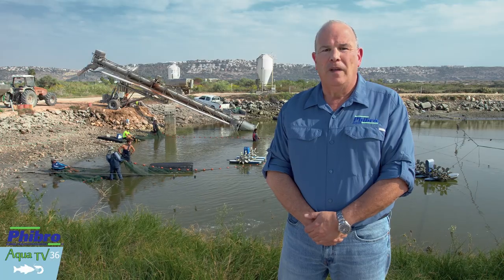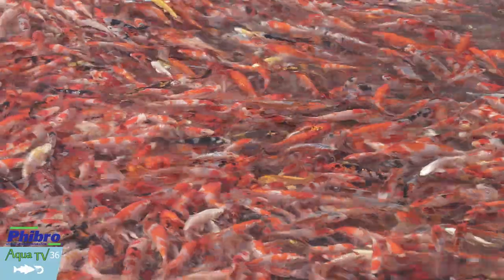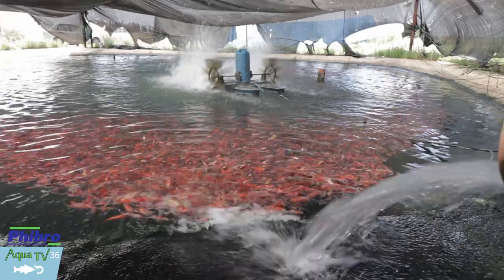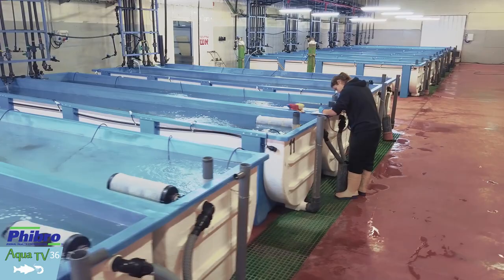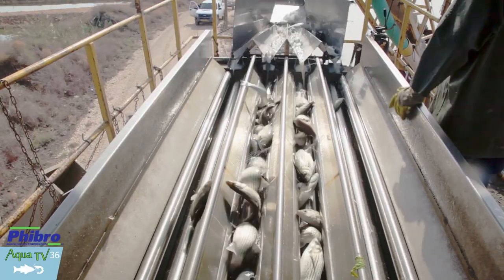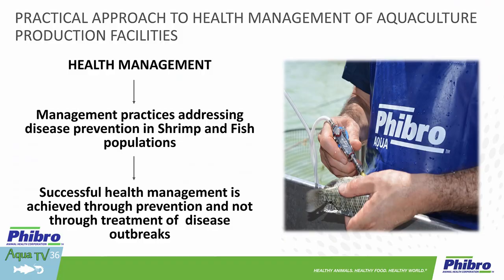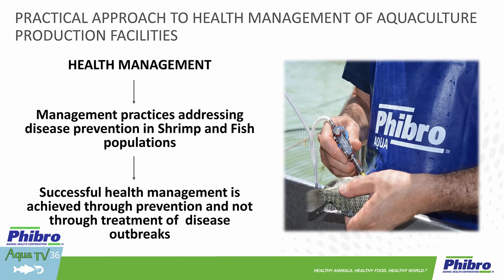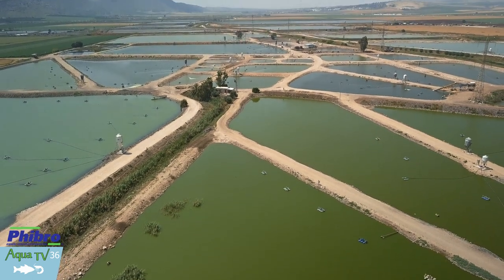AquaTV Episode 36 - Ra'anan Ariav - 2: Optimizing Operations Performance